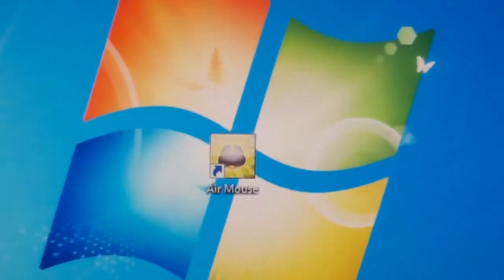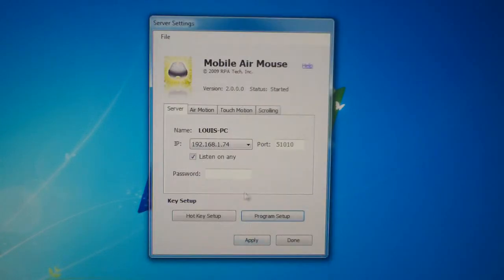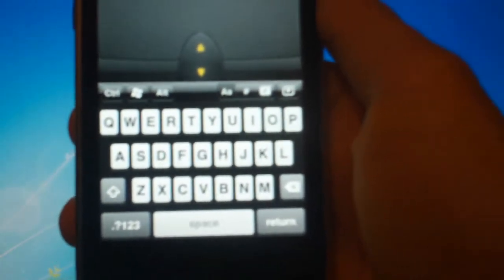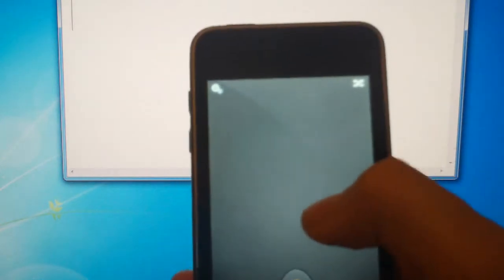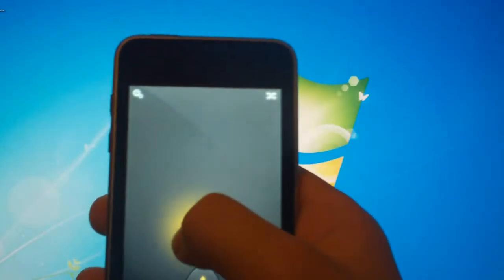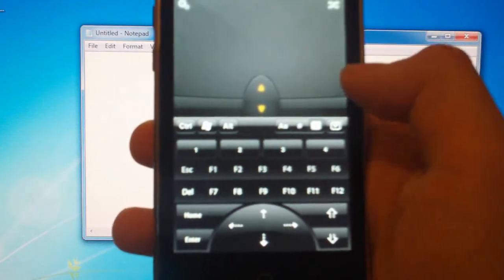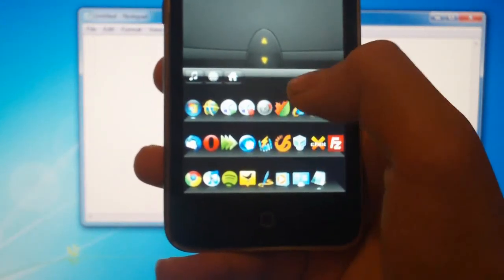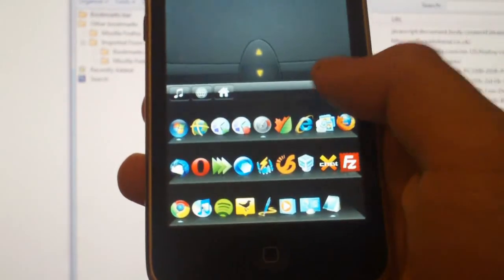Control Your PC From Your iTouch or iPhone - Air Mouse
How to control your pc from your iTouch (ipod touch) or iphone using an amazing app called Air Mouse.